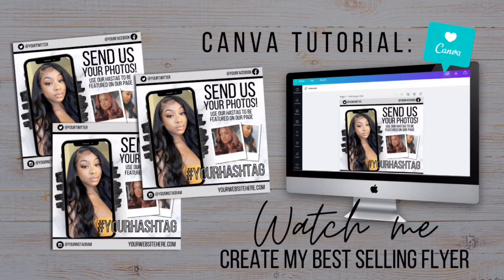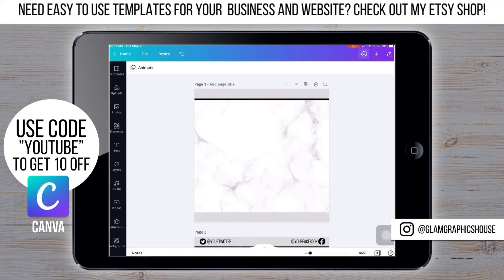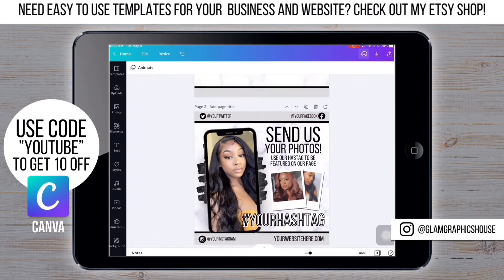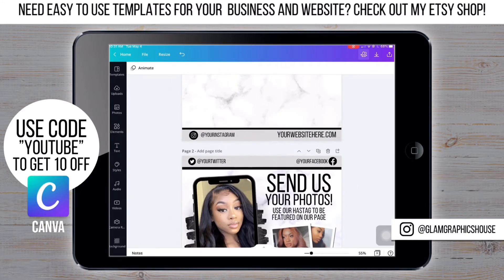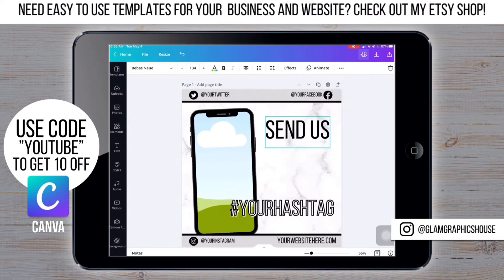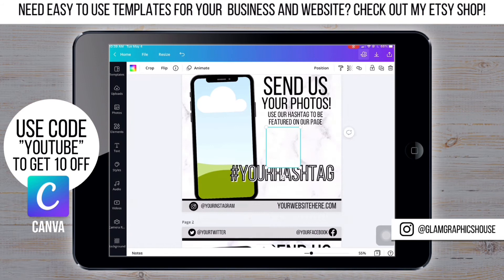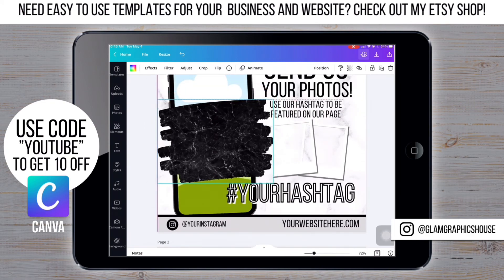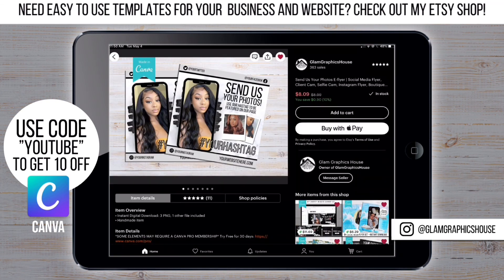How To Create A E-Flyer For Your Business On Canva | My Best Selling Flyer | Glam Graphics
If you want to create a cute glam flyer for your business this is the video for you! Easily follow along all free on your desktop or mobile device.

I’m Aniya and I create and sell easy to use templates and other graphics on both Instagram and Etsy. If you have questions, comments, or concerns leave them below. Be sure to send me your work and tag me on Instagram so I can see how your flyers come out!